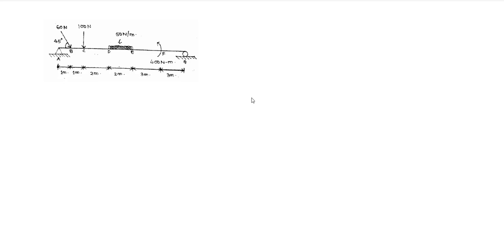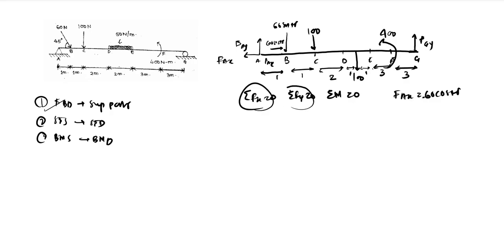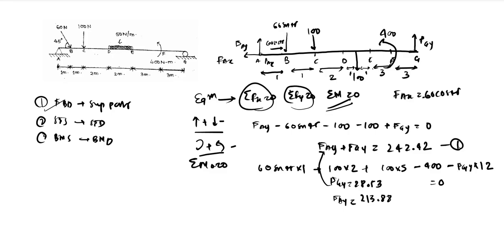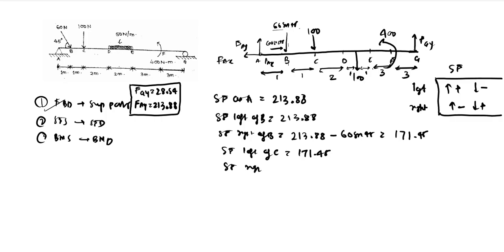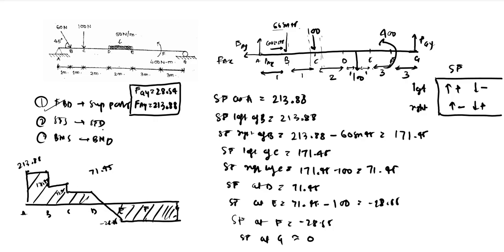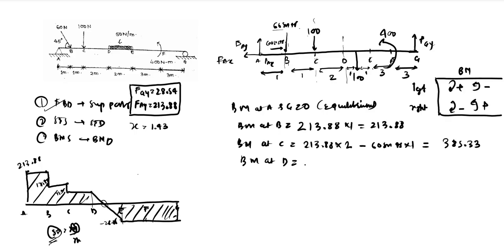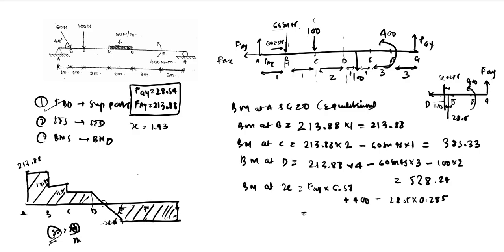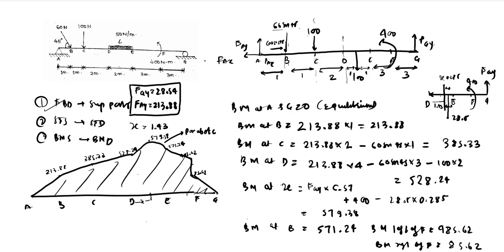(V-MU5-BCEEM) Prob-11: Analyse the given beam and determine the Shear Force, Bending Moment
(V-MU5-BCEEM) Prob-11: Analyse the given beam and determine the Shear Force, Bending Moment at critical points and also draw its Shear Force and Bending Moment Diagrams. ( previously done wrong - corrected )
(Medicaps MS-II Apr 2023)